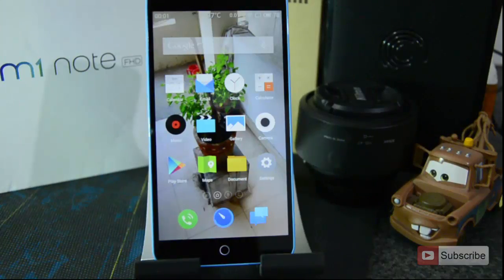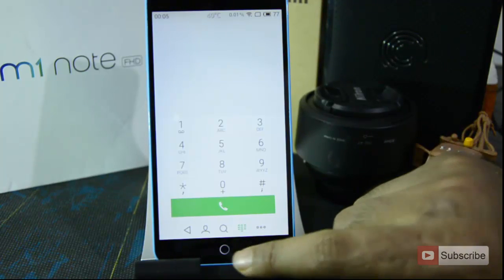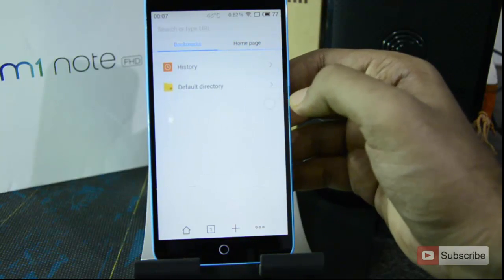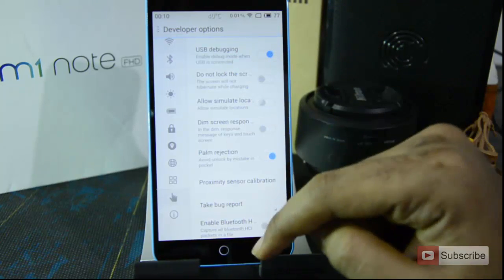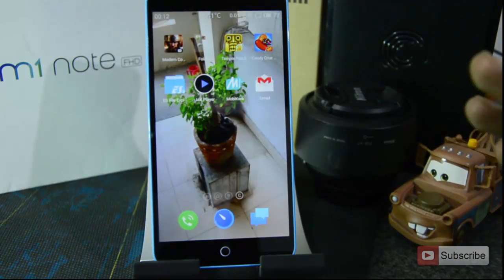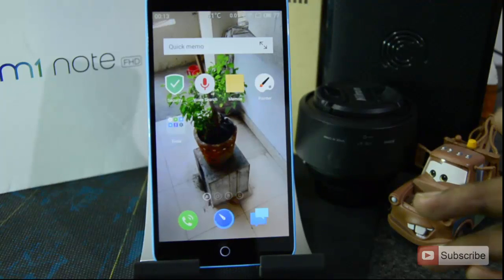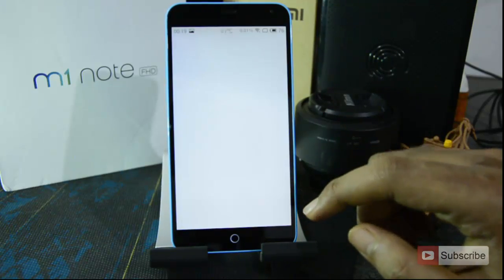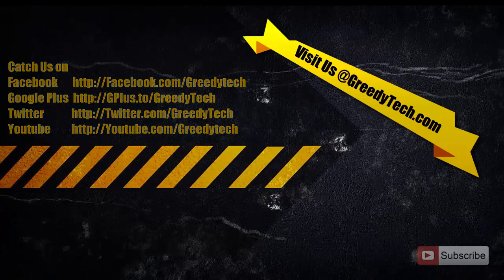50+ Tips and Tricks on using Meizu M1 Note / M2 Note